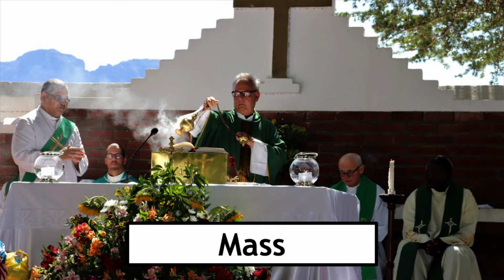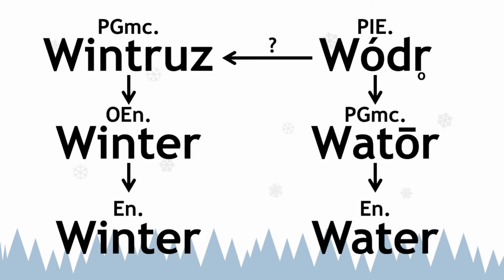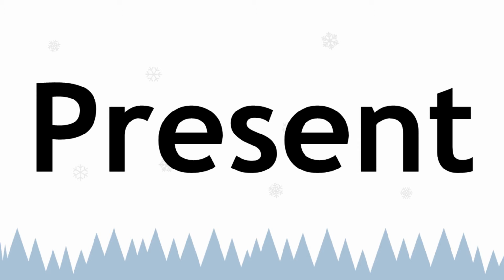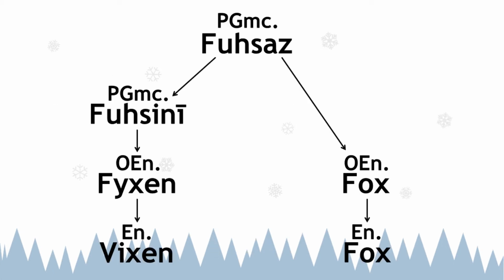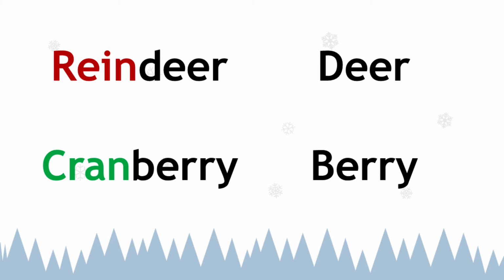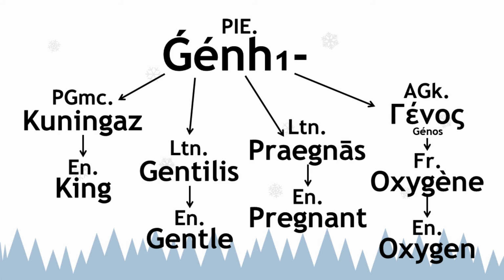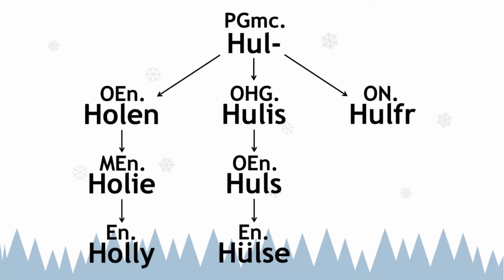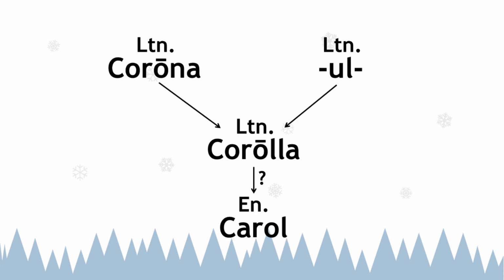Etymology of Christmas Words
It's almost Christmas (as I write), so here I explore the origins of common Christmas-related words, from 'Yule' and 'angel' to 'cranberry' and 'chocolate'!